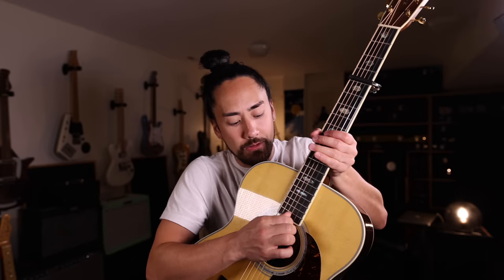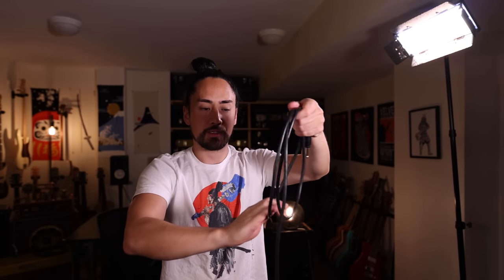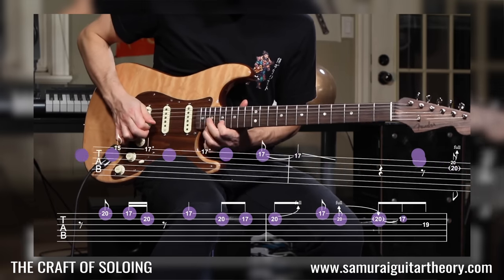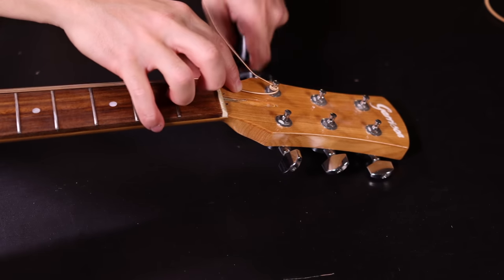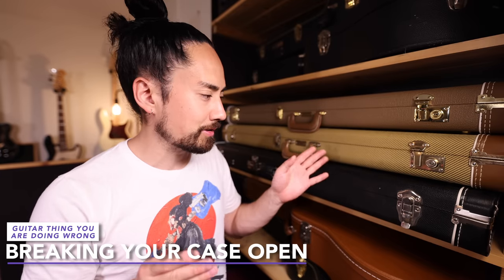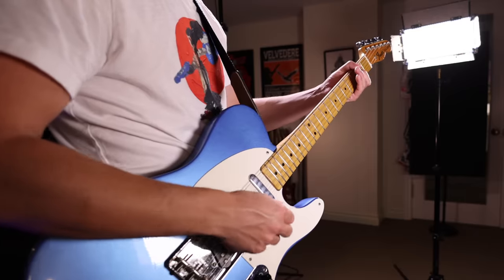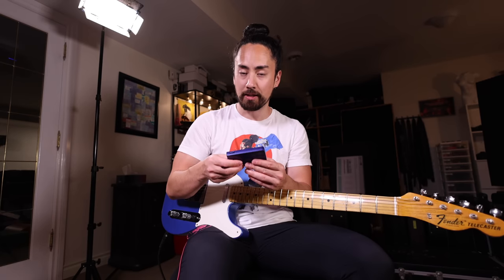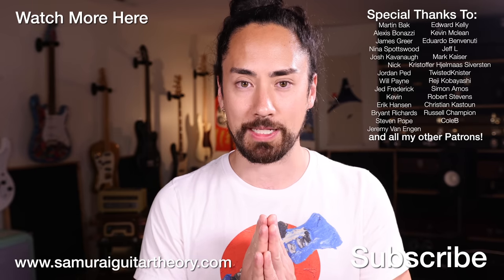Guitar Things Everyone Does Wrong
Break out of your intermediate rut with a straight forward path to improvement.
Products Used
00:00 Capo Tuning
00:46 Dual Amp Inputs
01:22 Wrapping a Cable
03:52 Removing Bridge Pins
04:12 Fret Polishing
04:24 Fretboard Oiling
04:35 Proper Restringing
05:05 Cable Securing
05:41 Gatechecking a Guitar
06:20 Using the Case Locks
07:00 Volume Knob
07:50 Standby Switch
08:21 Securing the Whammy Bar
08:43 Metronome on 2 and 4
09:46 Outro